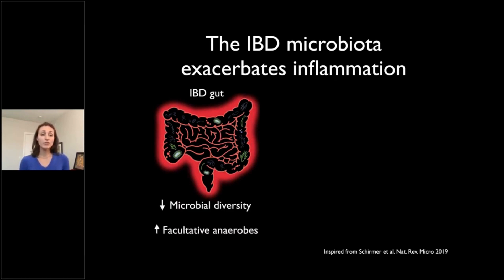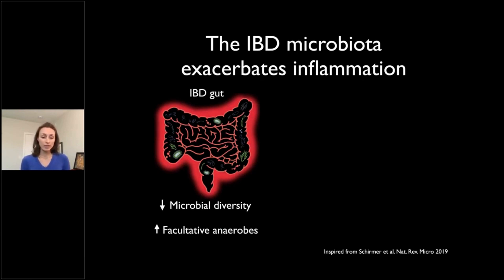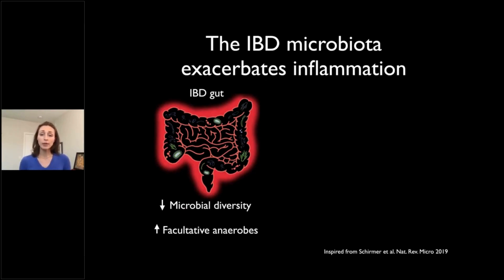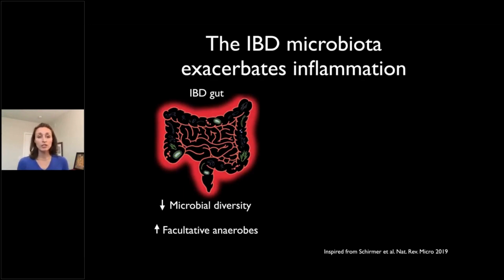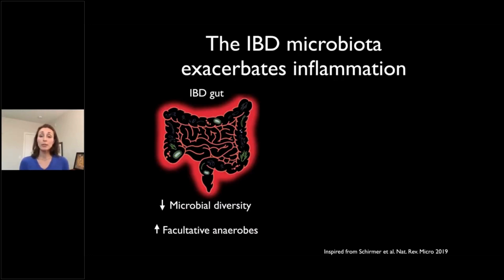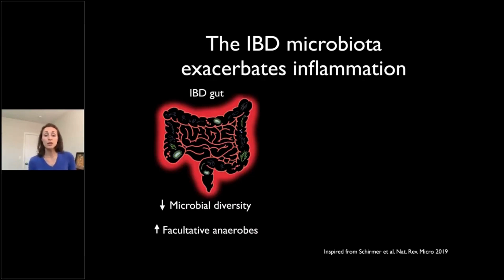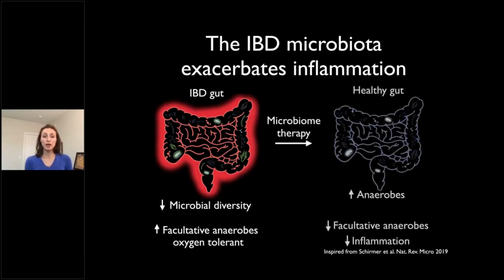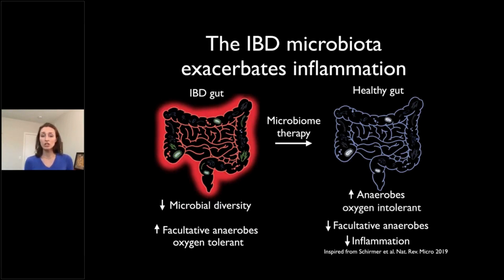How Does Inflammation Affect The Gut Microbiome?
Watch this video to learn how changes in diversity of the microbiome can impact gut inflammation in IBD.

Speaker: Dr. Carolina Tropini is an Assistant Professor at The University of British Columbia in the School of Biomedical Engineering and Department of Microbiology and Immunology.